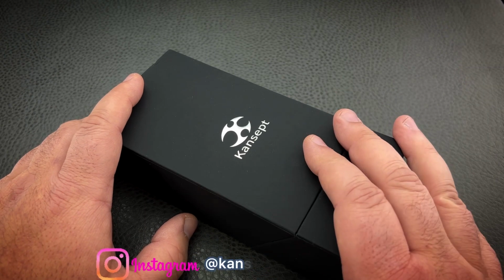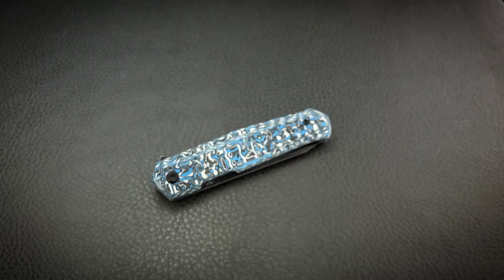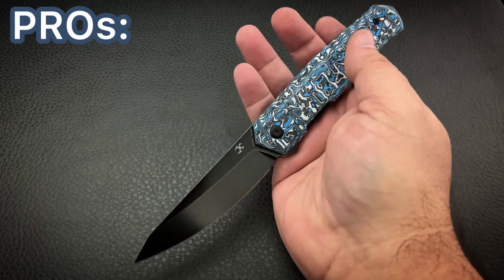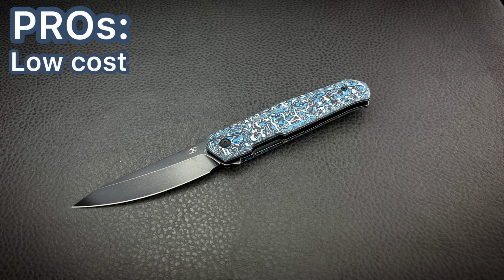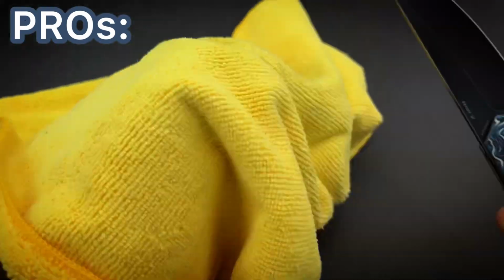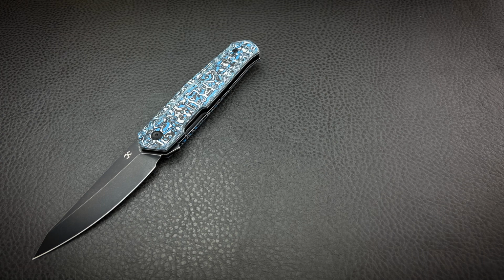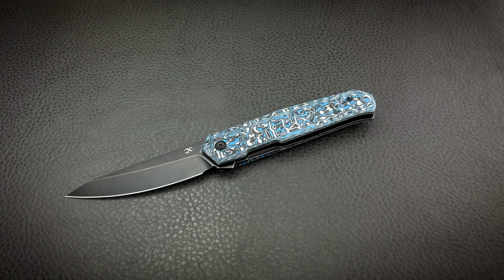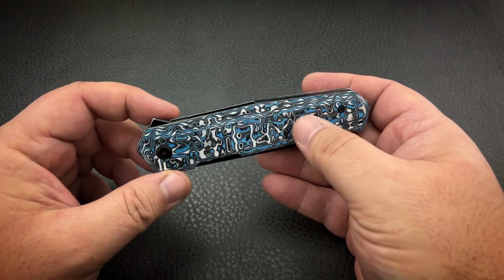Kansept Knives Integra goes linerlock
Is the Integra better as a linerlock than it was originally as a framelock? Perhaps.
These are releasing soon at kanseptknives.com